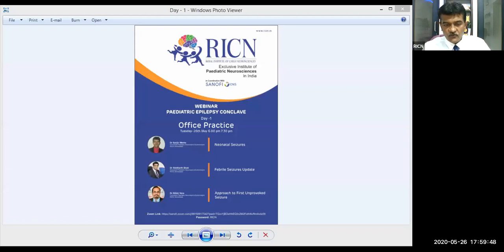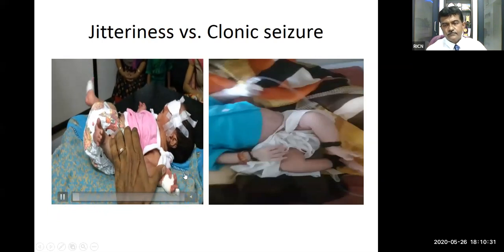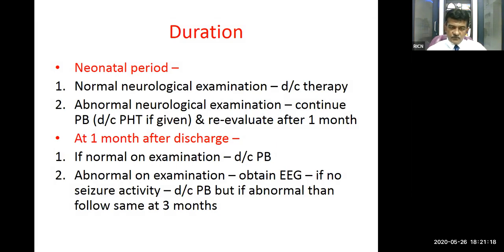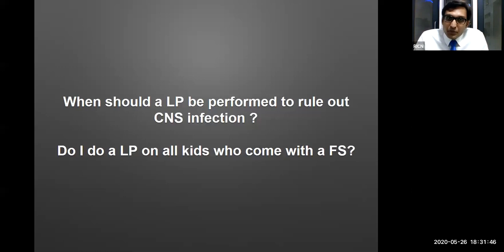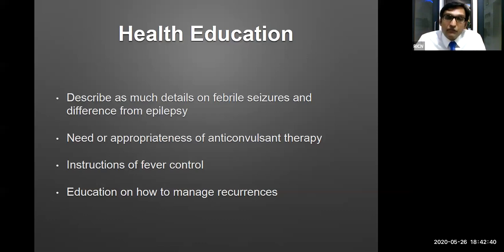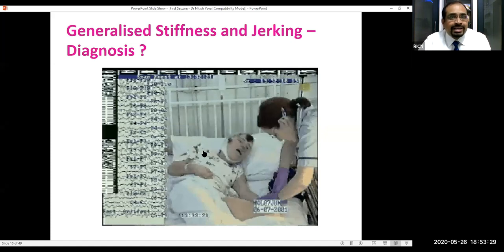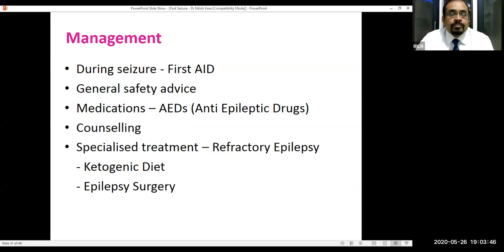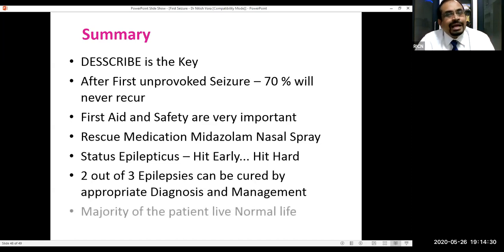RICN Pediatric Epilepsy Conclave 26th 29th May 2020 Source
Three specialists discuss important aspects of epilepsy

Neonatal seizures by Dr Sanjiv Mehta
Febrile seizures by Dr Siddharth Shah
Approach to first seizure by Dr Nitish Vora